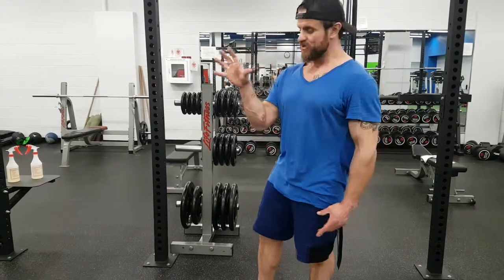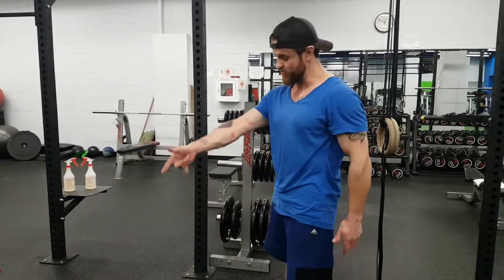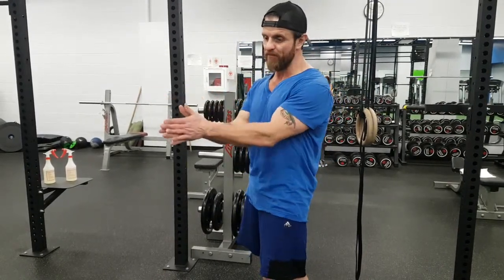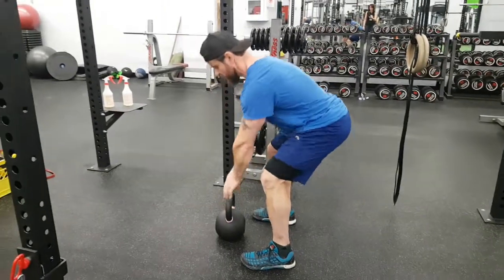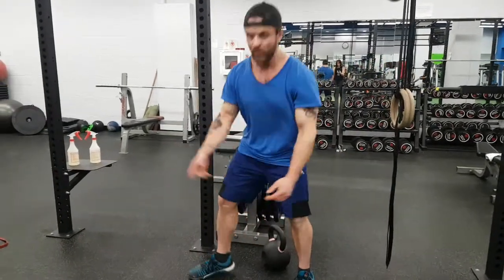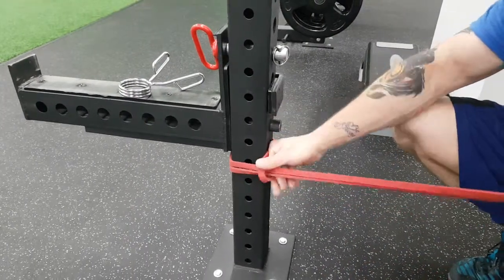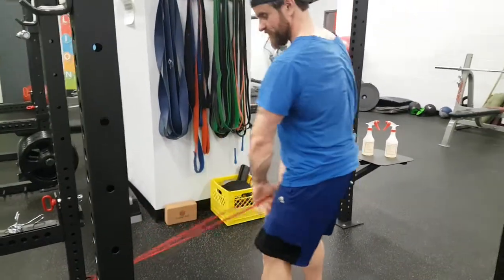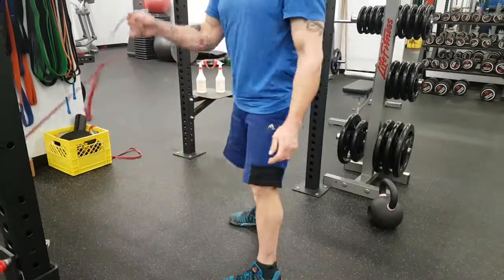How to Improve Your Kettlebell Swing | (2019)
1 Fast Way To Improve Your Kettlebell Swing: improve your hike.

Improving your kettlebell swing is as easy as improving the way that you start your swing. Starting your kettlebell swing with the Kettlebell on the ground requires that you can perform an effective "Hike".

Hiking the Kettlebell requires that you have sufficient understanding of how to position your arms, hinge your hips and Brace your core before you hike the Kettlebell between your legs and place it between your thighs.

The hike that initiates your kettlebell swing not only requires bracing and a neutral spine but also requires you can pull the Kettlebell fast enough and high enough into the starting position for the kettlebell swing.

A common problem with hiking the Kettlebell is that the Kettlebell is dragged toward your body. This is not only potentially dangerous but it's also very inefficient and will reduce the acceleration of the Kettlebell to its starting point.

In this video, we demonstrate how you can use a resistance band to simulate hiking the Kettlebell so that you or the athletes you are training can become familiar with how to engage your lats so that you may develop enough acceleration to place the Kettlebell into the starting position as quickly and as safely as possible.